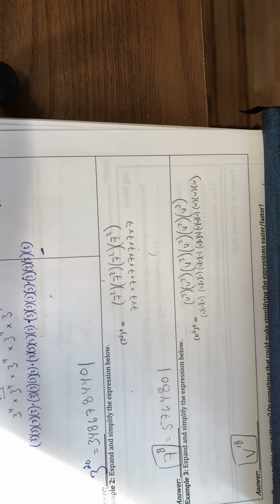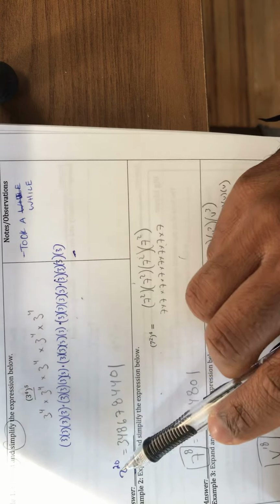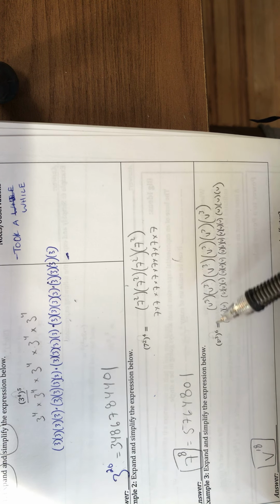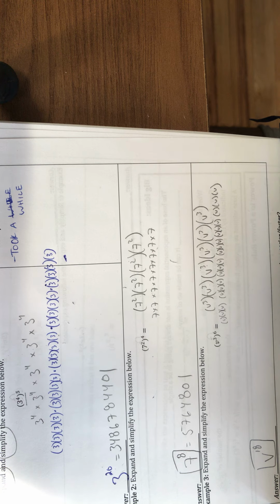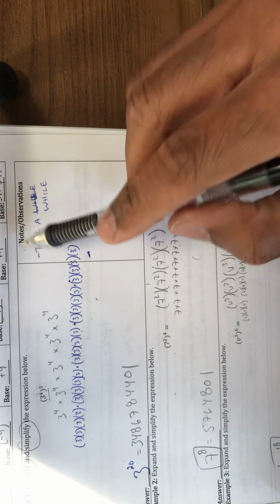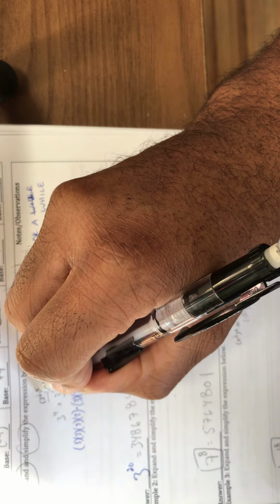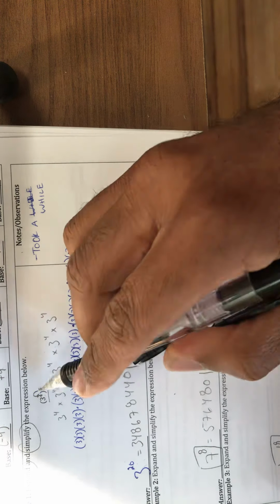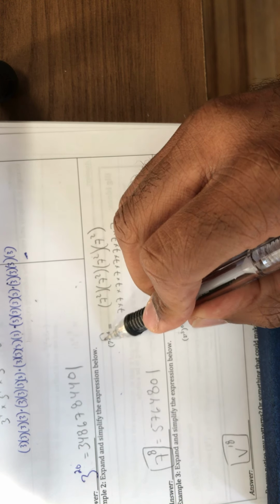November 29, 2020